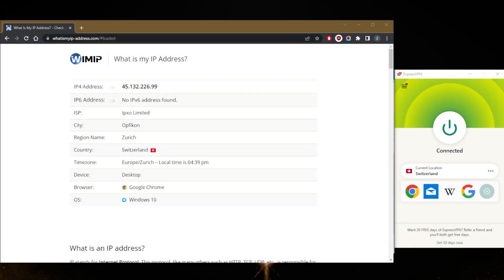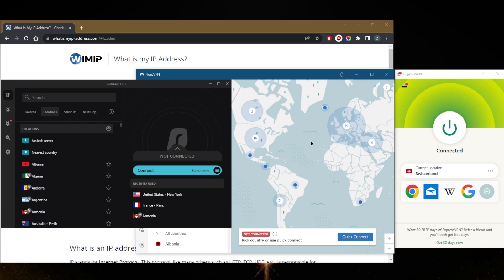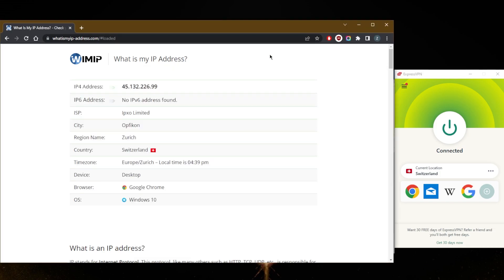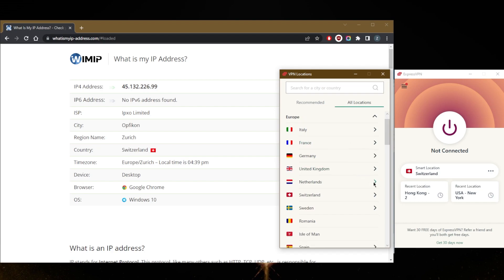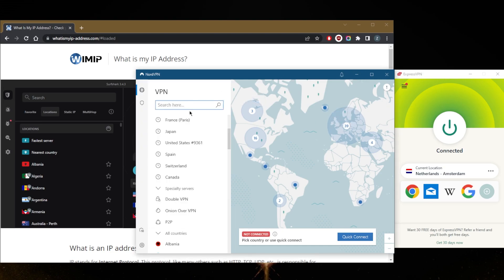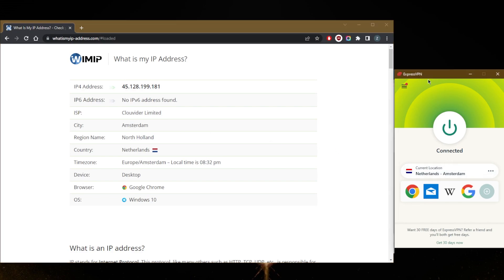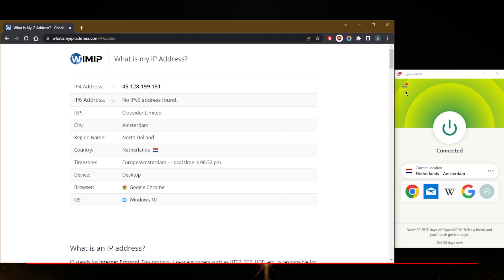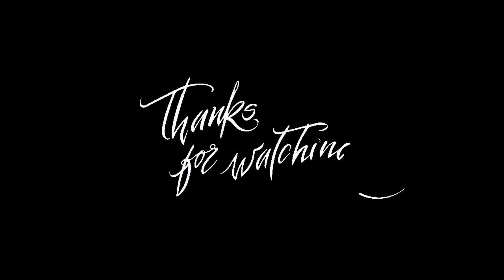How to Get a Netherlands IP Address 🎯 Best VPN for Netherlands (Holland)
Here's how can easily and reliably get a Netherlands IP address. These are the best VPNs for privacy, speed, streaming, and security.

How's it going everybody? Welcome back. Today I'm gonna show you guys how you can get a Netherlands IP address. So we're going to be using a VPN for that, of course, it's the best way to protect your data and get a Netherlands IP address in order to be able to access Netherlands content. So if let's say a Netherlands based streaming service is what you're after, then a VPN, reliable premium VPN is going to be the solution here. So if you guys, by the way, are interested in any of these VPNs. And finally, the pricing and discounts in the description down below, as well as full reviews if you'd like to learn more about these VPNs. Now, on my IP checker here, as you can tell, it shows that I'm in Switzerland, not because I am in Switzerland, but simply because I'm connected to the server right here. So all I need to do to get a Netherlands IP address in order to access Netherlands, let's say a banking account in the Netherlands or a streaming service and or whatever it is that you're trying to reach. All you have to do is connect to a VPN, a premium VPN, one of these VPNs they all vary in features and budgeting. But whatever you choose will definitely get the job done as a VPN, if you're just looking to access content from the Netherlands. So now that I'm connected to the Netherlands and all these VPNs by the way, do have Netherlands servers just to show you guys real quick, so Netherlands here. And even in surf shark, of course, we're going to have a Netherlands location. Okay, so let's go to the IP checker refresh. And here we go a brand new IP address. I'm in Amsterdam, just like the server right here. As it says I'm in Amsterdam. It's as simple as it gets with regards to changing your IP address. So again, if you guys are interested in any of these VPNs you'll find links the pricing and discounts in the description down below as well as full reviews the top three VPN video if you'd like to learn more about these VPNs in terms of the privacy policy, speed, streaming and torrenting capabilities, as well as security and features. Besides that, keep in mind these VPNs do have a 30 day money back guarantee. If you would like to test drive any of these services for 30 days risk free. Calm below if you have any questions I'll be happy to answer all of them like and subscribe if you'd like to support the channel and stay up to date with everything VPNs and cybersecurity. Thank you guys very much for watching. Have a wonderful day.

Hope you enjoyed my How To Get a Netherlands IP Address - Best VPN for Netherlands (Holland) Video.